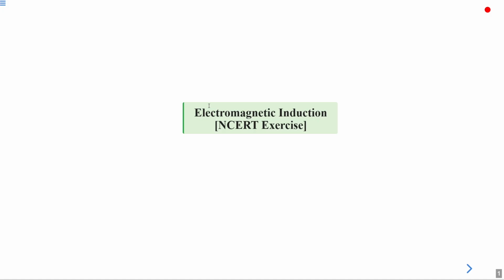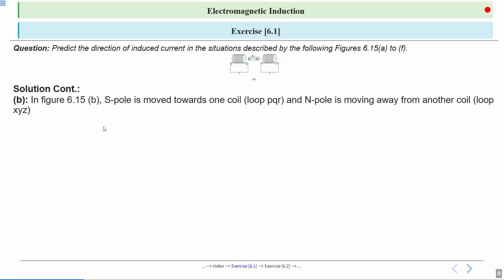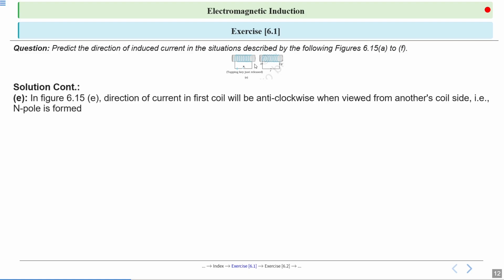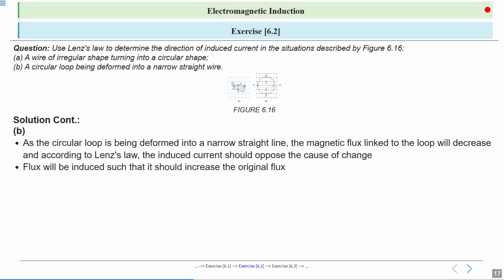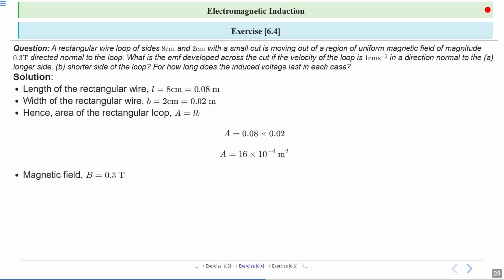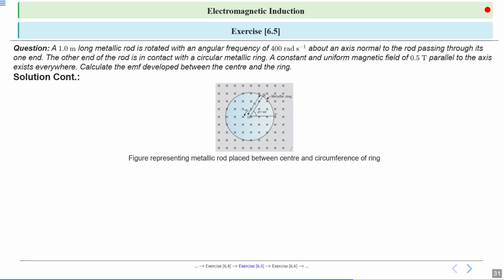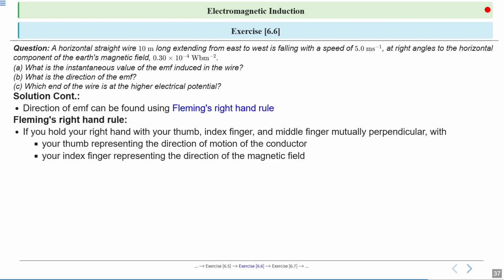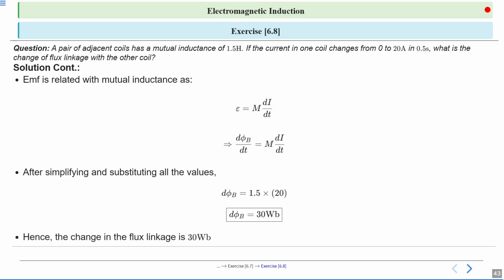Electromagnetic Induction NCERT Exercise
Subject: Physics
Programme Name: Electromagnetic Induction
Course Name: Medical

In this lecture, we have discussed NCERT exercise of chapter Electromagnetic induction

📡 Key Features:
Syllabus-based Content